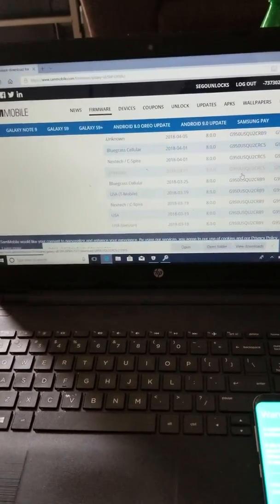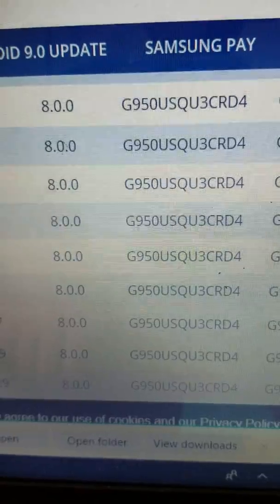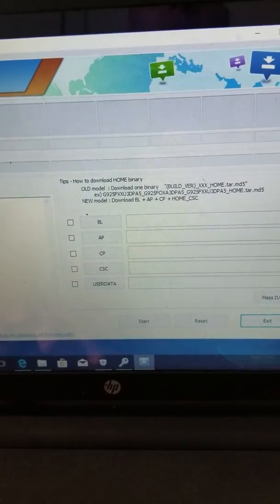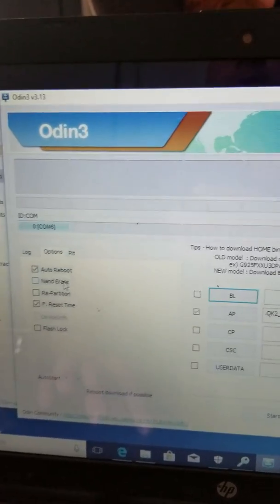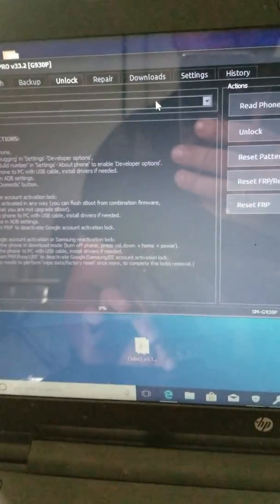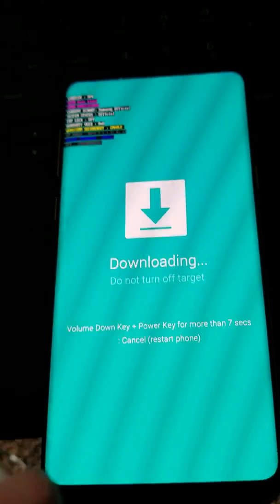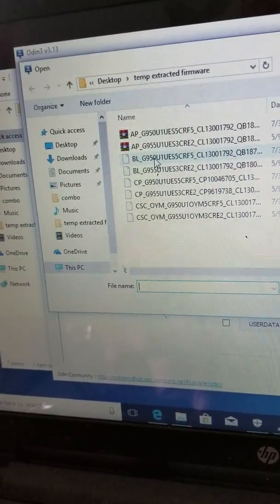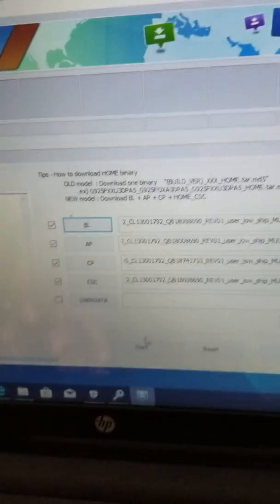S8 or s8plus G950u g955u bit 2 Sprint Unlock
This method will work that same for firmware ending with 2xxx rather it is s8 or s8plus. Must download combination firmware that's 2xxx for your g950u or g955u. Must have unlock tool Samsung tool or another program.
 Not responsible for damaged phones. Please know what your doing and have some knowledge on unlocking.